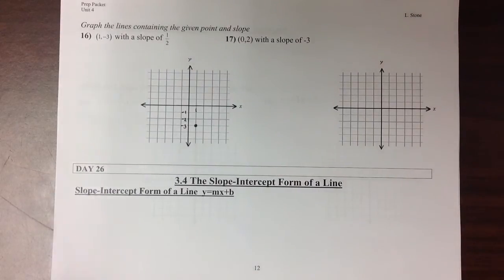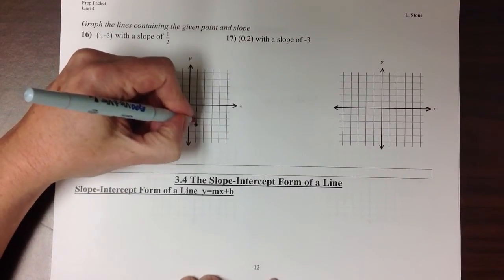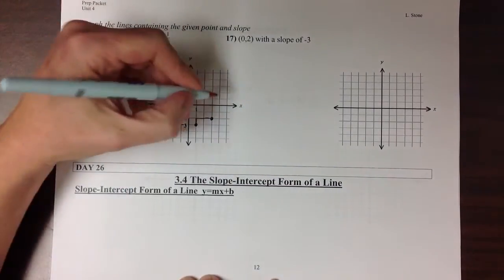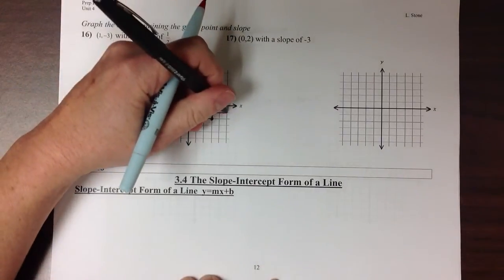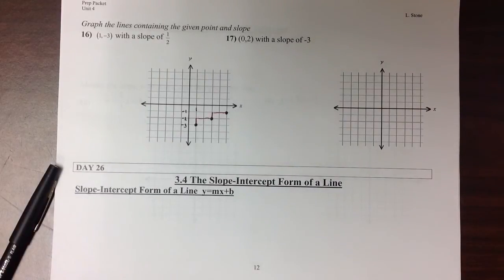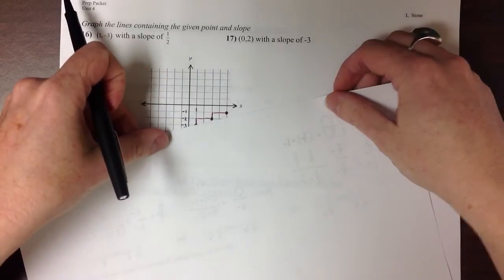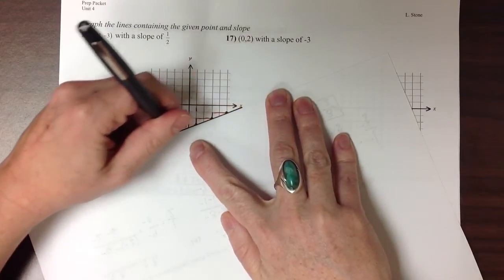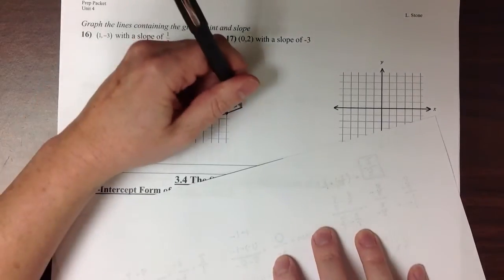MAT 050 3.3 Objectives 2,4&5